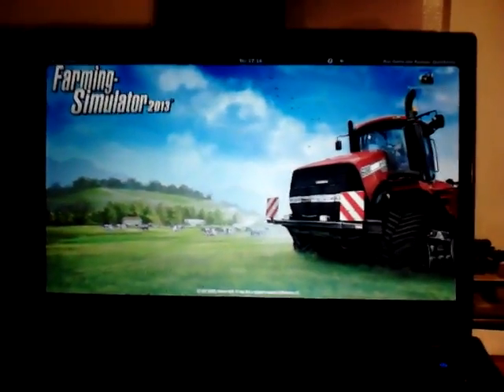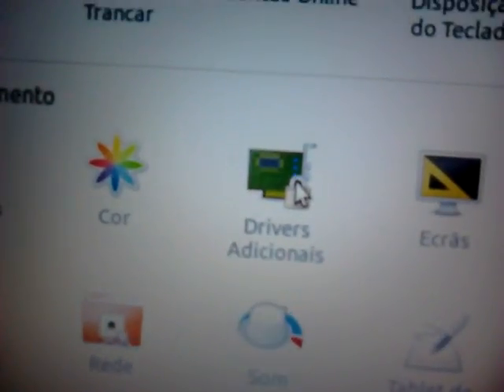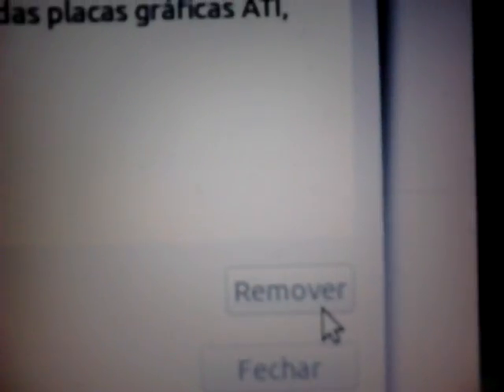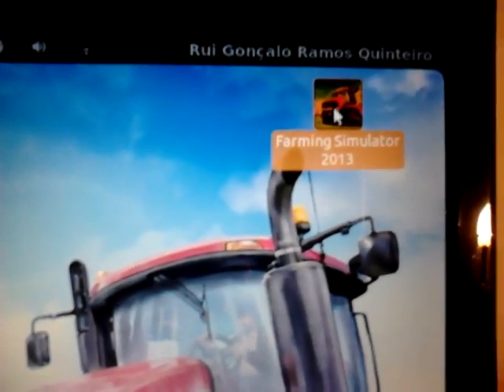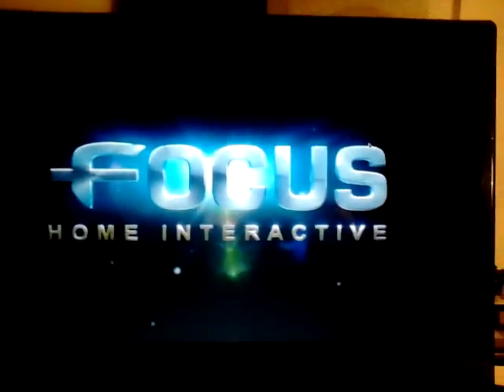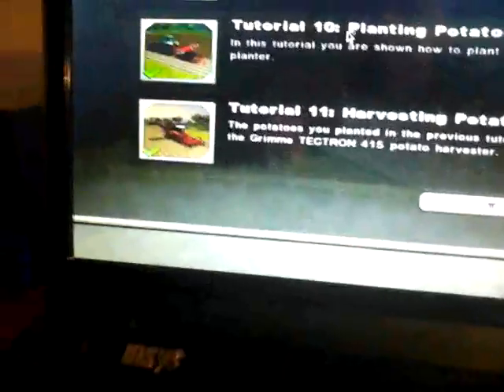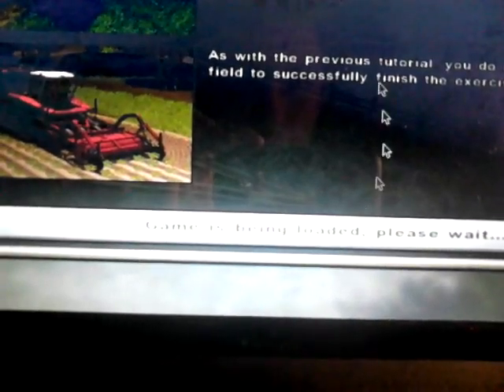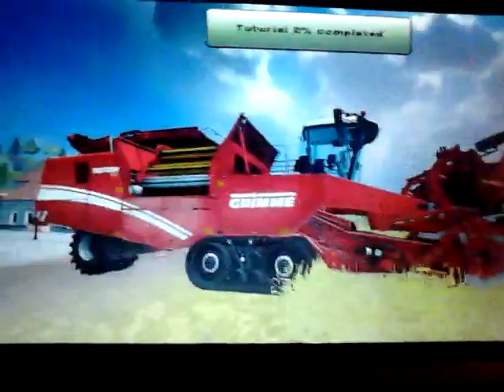How To Play Farming Simulator 2013 On Linux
My linux version is: Linux Caixa Mágica 18 (portuguese version of Linux)
You maybe use Ubuntu or something else but dont worry it's almost the same ;)
STEPS:
1º-Install the Farming Simulator 2013 on Linux;
2º-Activate the controler/driver of your graphic;
3º-When you activate the controler/driver, Linux will download the controler and install and ,probably, restart;
4º-If your computer restart you enter on your user and open the game; If dont restart just open the game and start playing

Hope helped you!! Good Game!!